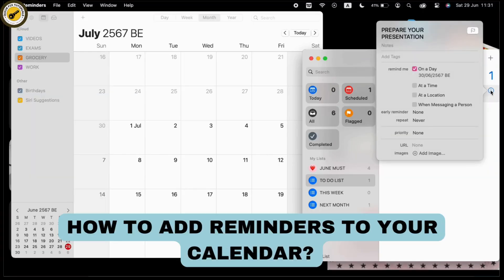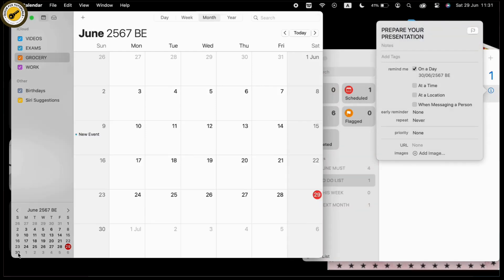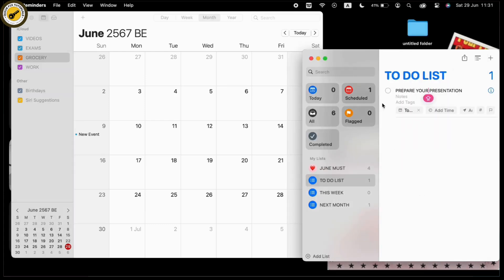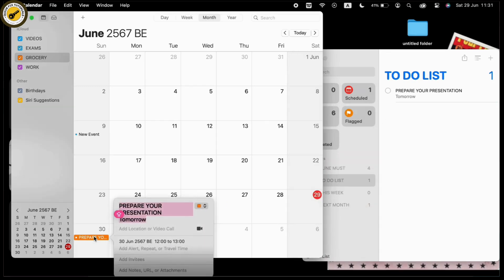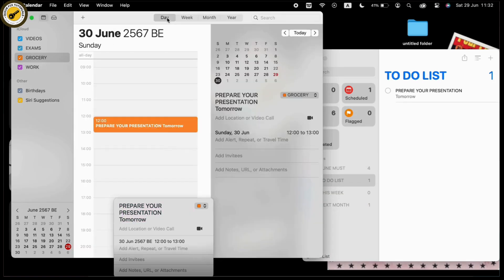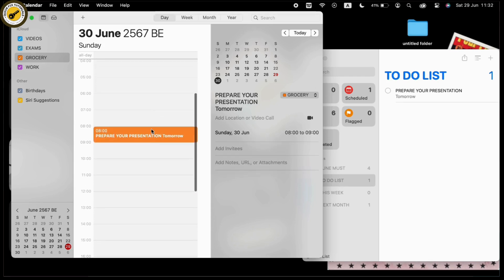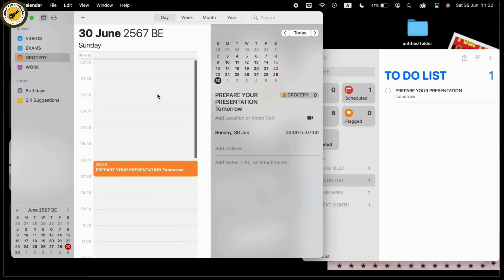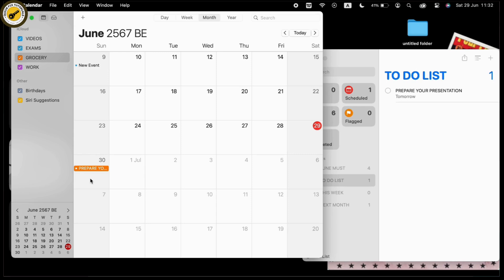How To Add Reminders To Your Calendar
Quick guide on How To Add Reminders To Your Calendar. Easily Learn How do I add reminders to my calendar with the help of this guide.

Learn how to effortlessly add reminders to your calendar using your Mac or iOS device! In this quick and easy tutorial, we will guide you through the process of creating a reminder and transferring it to your Apple Calendar. Perfect for staying organized and ensuring you never miss an important event or task. Follow along to see just how simple it is to manage your reminders and calendar seamlessly.

how to add reminders to calendar
Apple calendar reminders
add reminder to Apple calendar
transfer reminder to calendar
iOS calendar tips, Mac reminder tutorial
Apple reminder app, iOS reminder to calendar
how to use Apple calendar
set reminders on calendar
productivity tips Apple
how to add reminders iOS

Chapters:

00:00 - Introduction
Learn how to add reminders to your Apple Calendar easily.

00:05 - Open Reminder App
Launch the Reminder app on your Mac or iOS device.

00:10 - Create a Reminder
Create a new reminder to add to your calendar.

00:20 - Open Calendar
Open the Calendar app to begin the transfer process.

00:30 - Drag Reminder to Calendar
Drag the reminder to the calendar on the desired date.

00:40 - Adjust Time
Tap on the date and adjust the time as needed.

00:50 - Conclusion